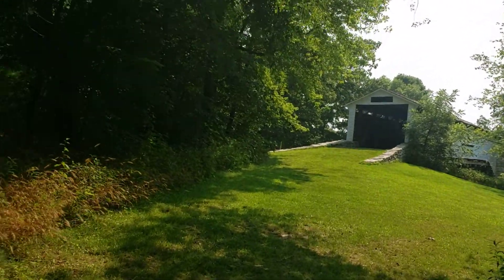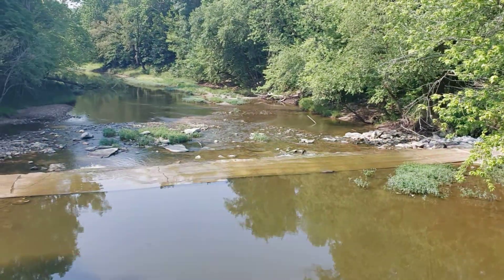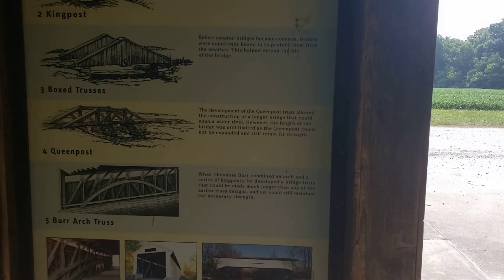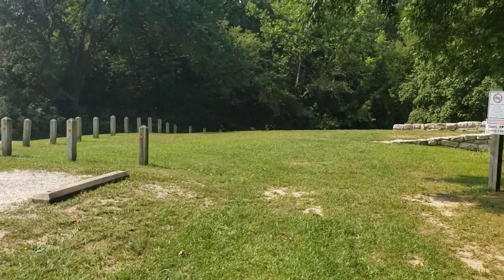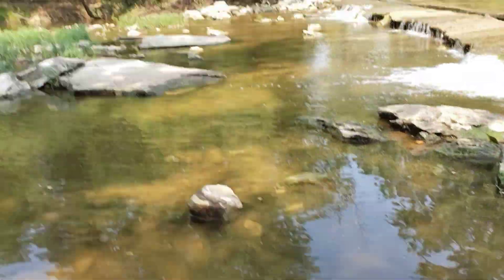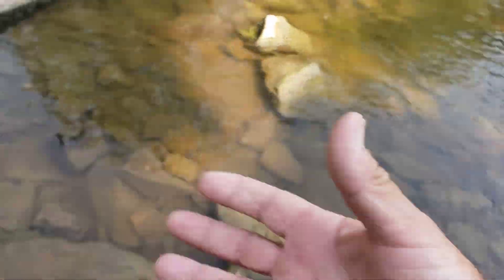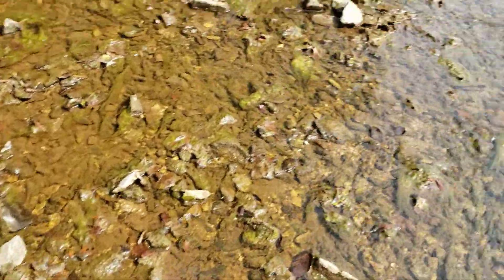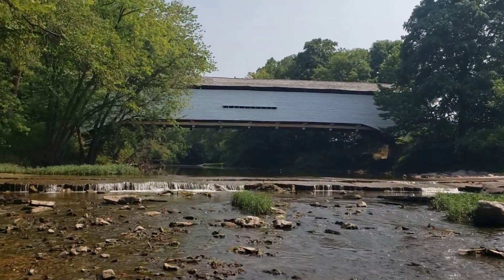covered bridge near Paris Missouri Historical site